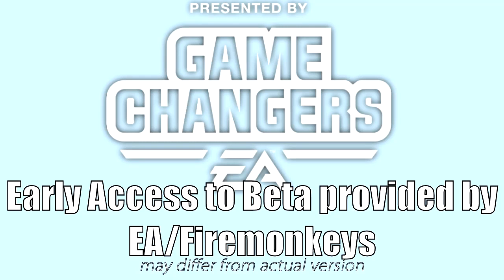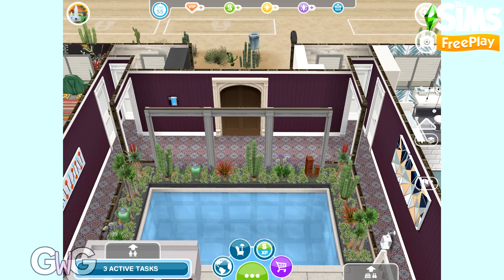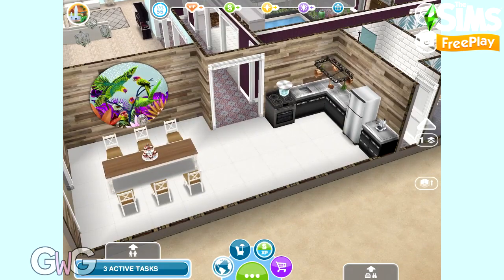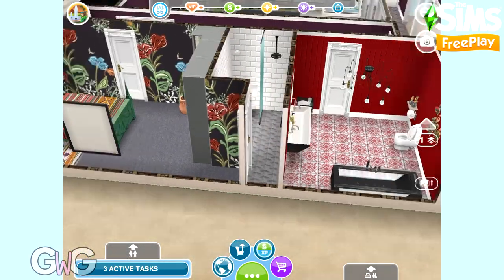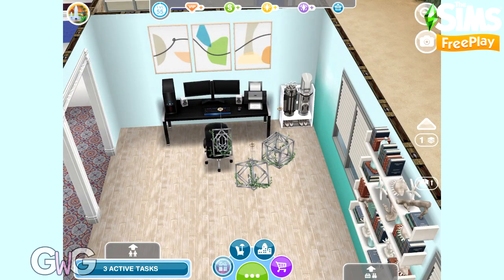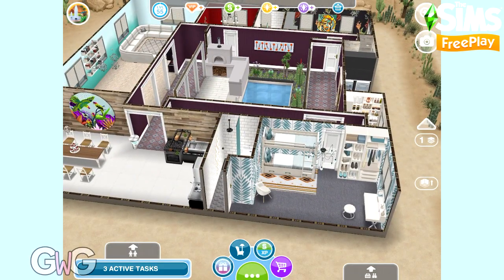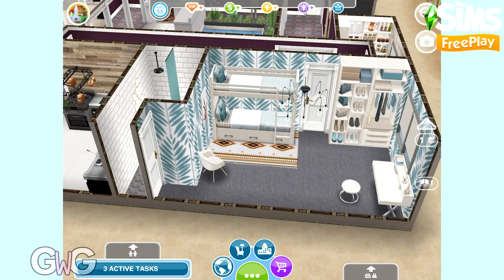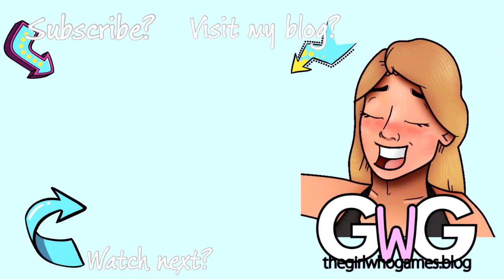The Sims Freeplay- My Dusty Dwelling [Original House Tour]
Early Access Provided by EA/Firemonkeys- Presented by EA GameChangers
I have created this house using the Dusty Dwelling house lot in Sim Springs.
Post: thegirlwhogames.blog/2021/06/11/the-sims-freeplay-guide-to-sim-springs-sandy-suburbs/

thegirlwhogames.blog